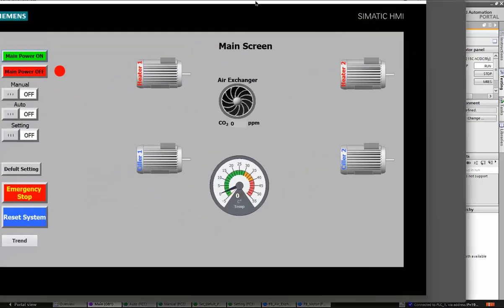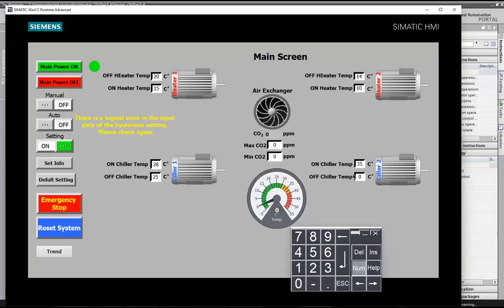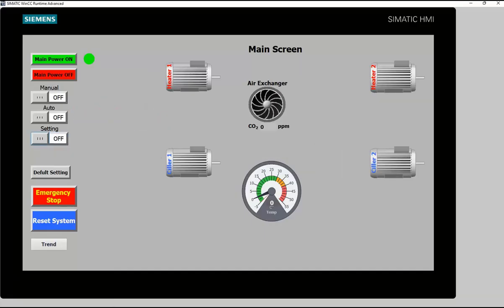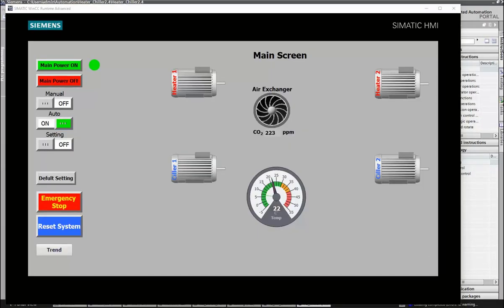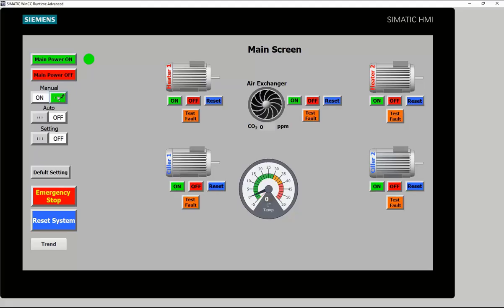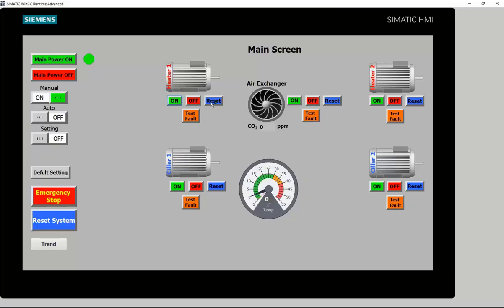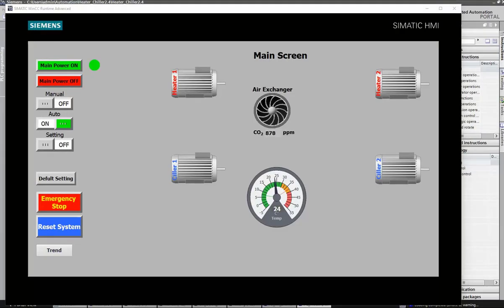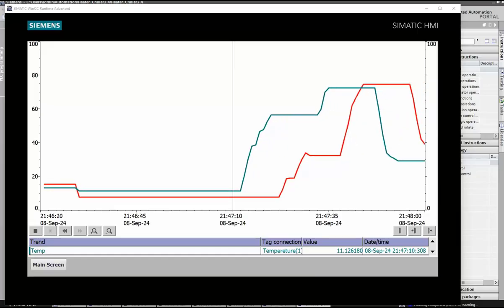Heater Chiller Advanced Control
Control of Cooling/Heating in the Hall Using PLC1500C and HMI 22 Inch Pro

The control system provides the following functionalities:

The system must have the ability to operate in both automatic and manual modes.
By pressing the ON button, the system should automatically detect the temperature and activate the necessary chiller or heater to maintain comfortable air conditions in the hall.
The hall temperature is measured by a sensor installed in the main return duct, which shows the average temperature of the hall.
The operator must be able to specify the hysteresis zone for heaters, chillers, and air exchangers in the HMI by pressing the Settings tab. If a logical error occurs while entering numbers (for example, if the heater's activation temperature is set higher than its deactivation temperature), the Set Info input tab should be disabled, and an error message should alert the operator to check the settings again.
When the Settings tab is turned ON, the relevant setting elements should appear on the HMI page, and they should become invisible when it is turned OFF.
The Settings tab should have restricted access for system engineers, allowing them to make changes using a username and password provided to them.
A Default Setting tab should exist on the page, enabling the operator to apply the default settings to the control system by pressing it.
If the hall temperature is below XX degrees Celsius, heater 1 should turn ON. When the temperature reaches XX + X degrees Celsius, heater 1 should turn OFF.
If the hall temperature is below XX degrees Celsius at startup, heater 2 should also activate in addition to heater 1. Heater 2 should turn OFF when the temperature exceeds XX + X degrees Celsius.
If the hall temperature reaches XX degrees Celsius, chiller 1 should turn ON. This chiller should turn OFF when the temperature drops to XX - X degrees Celsius.
If the hall temperature exceeds XX degrees Celsius at startup, chiller 2 should also turn ON in addition to chiller 1, and chiller 2 should turn OFF when the temperature drops to XX - X degrees Celsius.
To save energy and reduce component wear, the air exchanger operates independently, considering the CO2 levels in the hall. It should turn ON if CO2 levels exceed XX ppm and turn OFF if levels drop below XX - X ppm.
Pressing the Emergency button should turn the system OFF.
When the operator sets the mode tab to Manual, the Auto button should not function. In this mode, each chiller or heater must be able to turn ON and OFF using buttons located next to them, which should only be visible when the Manual tab is activated.
If a chiller or heater encounters an external fault, it should turn OFF after 2 seconds. In this case, until the fault is resolved and the operator presses the corresponding reset tab or button, reactivation should be prevented. In manual mode, there should be a tab to create a virtual fault for each motor and check if that motor turns OFF.
The HMI should display the status of the chillers and heaters. Any chiller, heater, or exchanger that turns ON should change its color to green.
The hall temperature must be displayed on the HMI, and in any temperature range that requires the operator's attention, its color should change and flash.
An LED should indicate the system status, showing green for ON and red for OFF.
A dedicated HMI page for tracking and recording the hall temperature and CO2 levels should be created, with graphs displayed every 5 minutes and the data saved in a CSV file.
The Introduction page should include explanations of the settings and features available in the HMI.